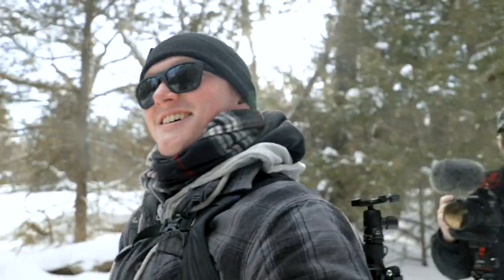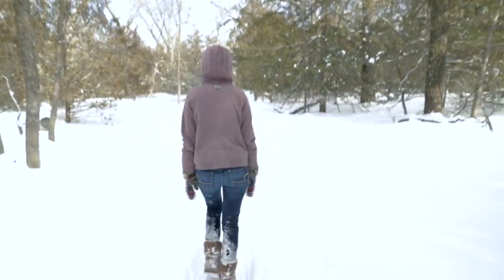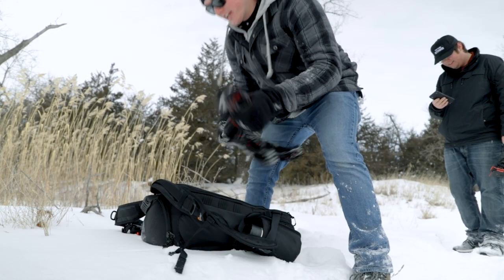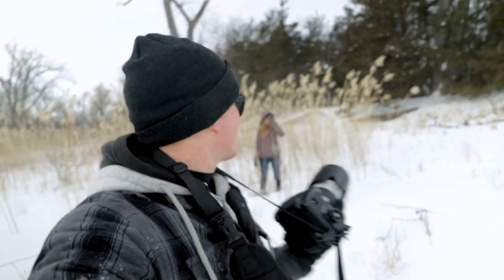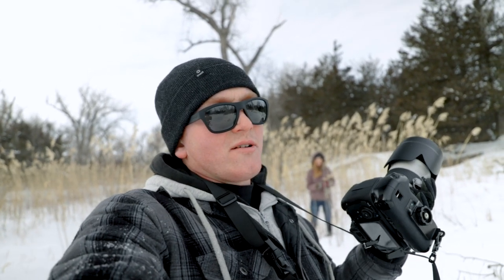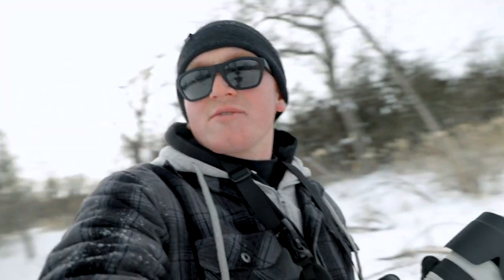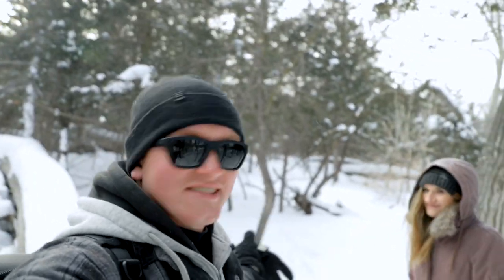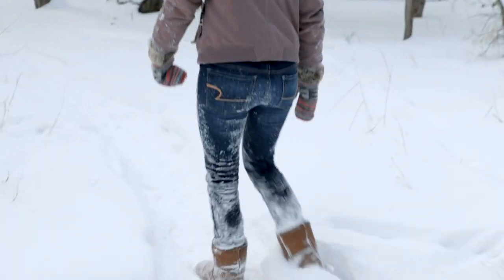Take CREATIVE PICTURES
This video is ALL about taking more creative pictures! Watch for a couple of small tips that I use when shooting

My Gear:
Canon 6D Mk II

EF 24-105mm

Rode NTG 1